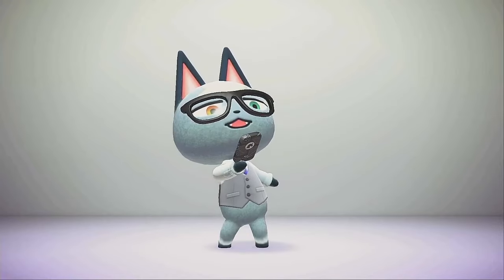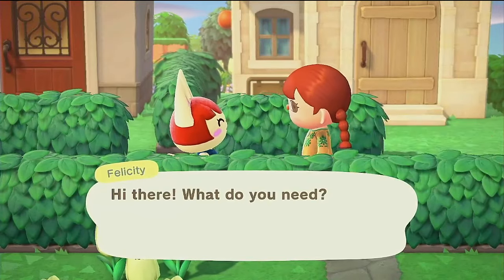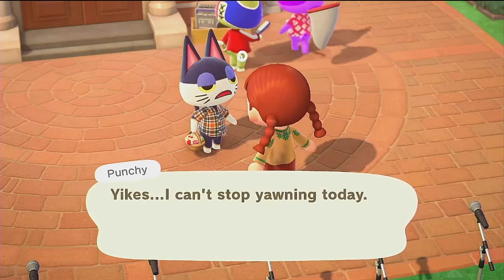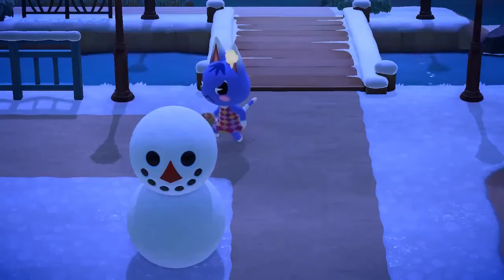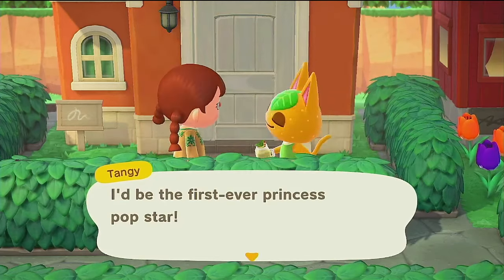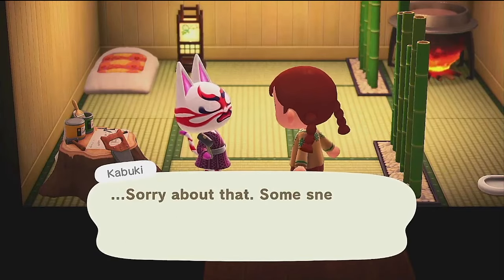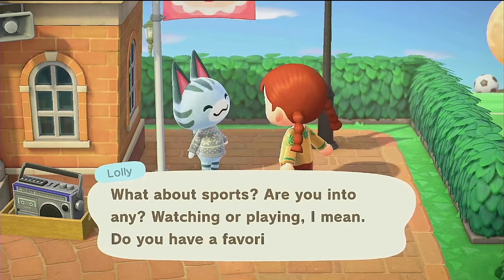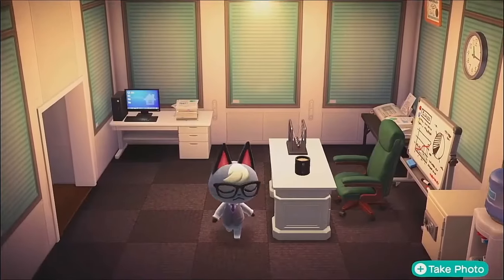15 Best Animal Crossing New Horizons Cat Villagers, Ranked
With every new Animal Crossing game comes the utter anticipation of just who is going to make the roster, and who's going to be added that we never could have dreamed of to fawn over. Though it's true for almost every villager type in New Horizons, it's especially true for the cat villagers who have a whopping 23different villagers in its category. If one of your favorites happens to be relatively low on the list, do bear in mind that this is only less than half of the full cat roster, so it doesn't mean they're bad at all!With that being said, today let's go over the top ten cat villagers in Animal Crossing: New Horizons.